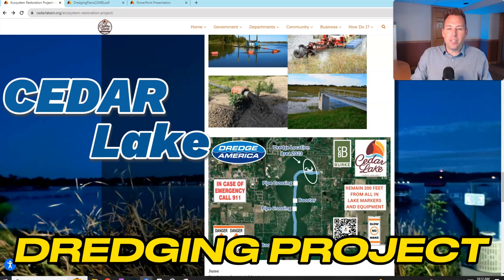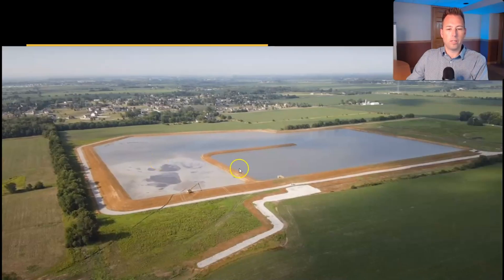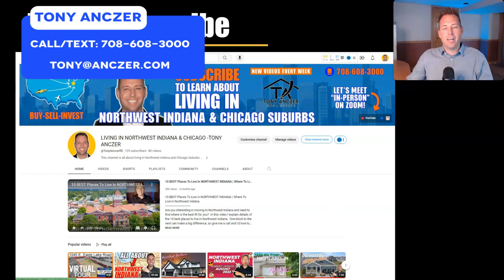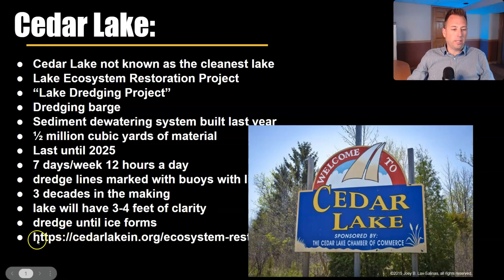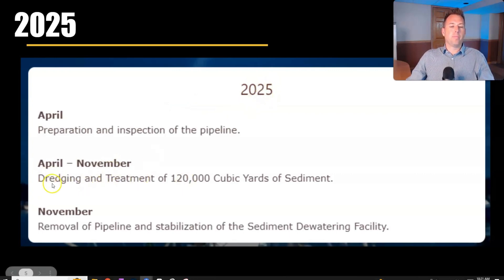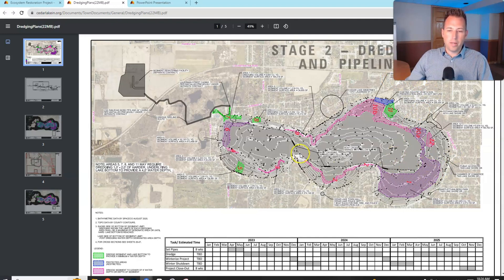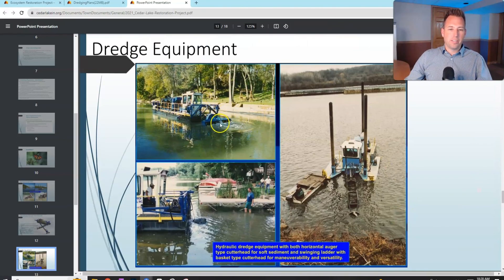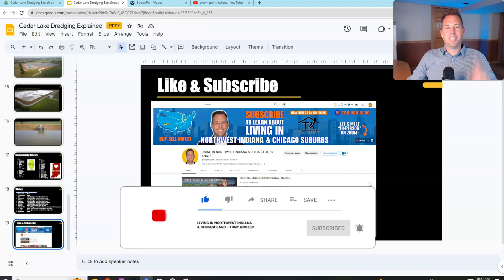Cedar Lake Indiana $6,000,000 LAKE Cleanup Project EXPLAINED - Ecosystem Restoration Project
The Ecosystem Restoration Project is removing sludge from Cedar Lake which will clean up the lake and add 3-4 feet of visibility.

2:36 Tony Anczer Cedar Lake Indiana Real Estate Agent
3:06 Cedar Lake Indiana Ecosystem Restoration Project

📲 We have so many people contacting us who are moving here to Northwest Indiana and I ABSOLUTELY love it! Honestly if you are moving or relocating here to Northwest Indiana or Chicagoland Illinois, we can make that transition so much easier on you!! Reach out Day/Nights/Weekends whenever you want, we never stop working for you!!

Tony Anczer is a Northwest Indiana and Chicagoland Real Estate Agent, a Residential, New Home Construction and Relocations specialist with eXp Realty LLC. Allow him to sell your home for more in less time utilizing modern marketing strategies or allow him to lock arms with you in pursuit of your new home.